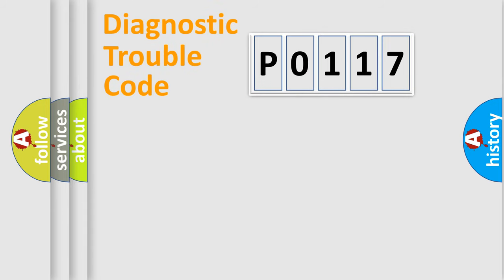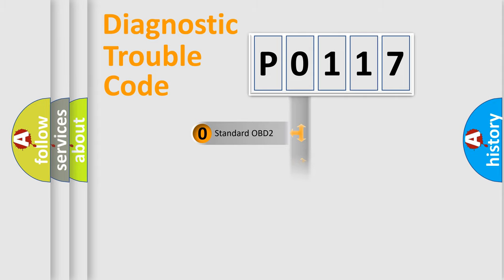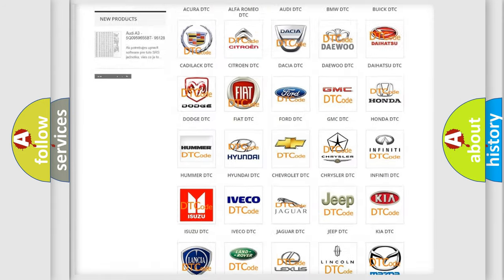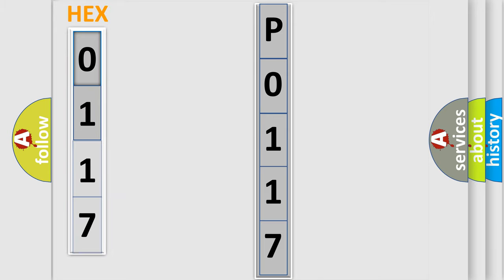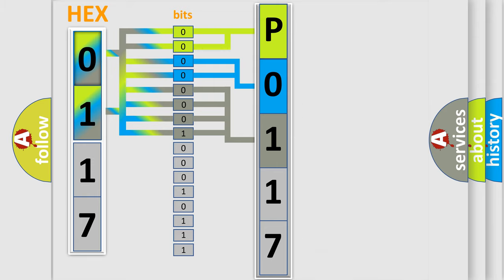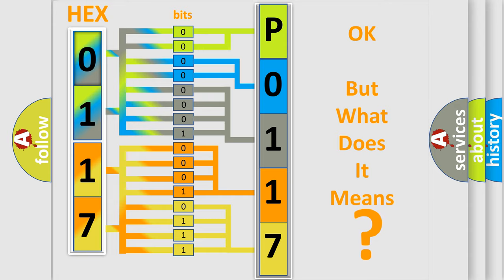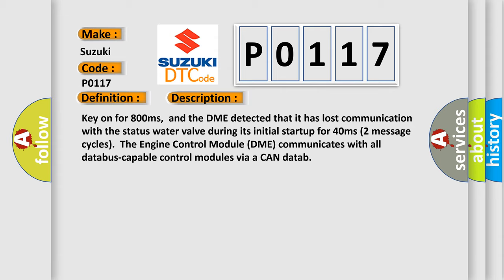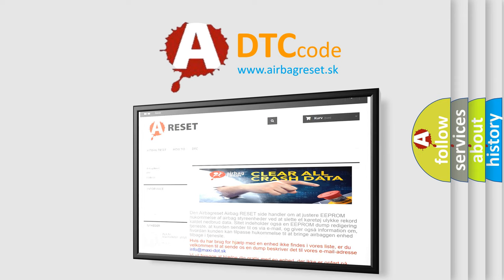DTC Suzuki P0117 Short Explanation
Contents:
0:21 Basic DTC analysis according to OBD2 protocol standard.
1:48 Insight into programming
2:58 A diagnostically understandable description of the Diagnostic Trouble Code
3:05 Basic error definition

Make:
Suzuki
Code:
P0117
Definition:
Lost Communication With Status Water Valve
Description: